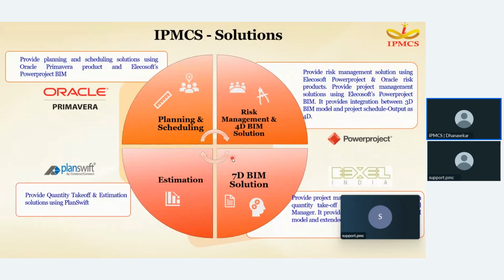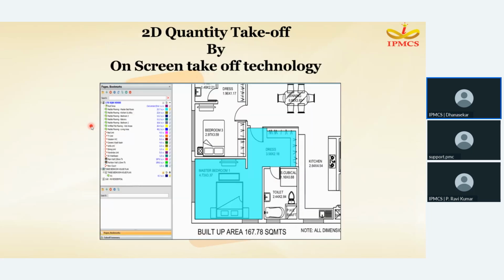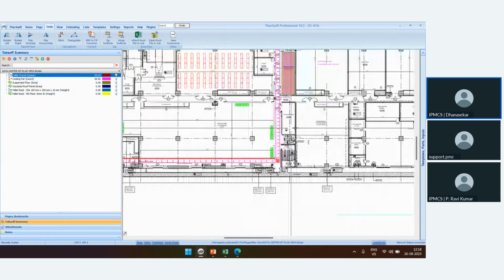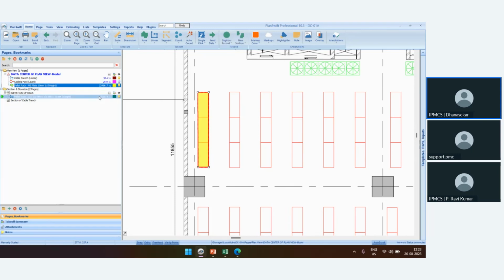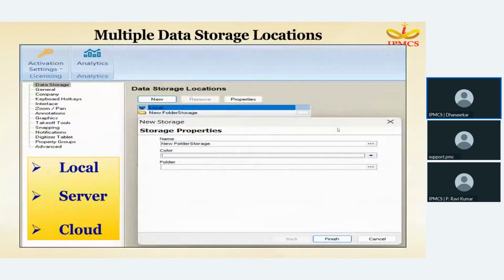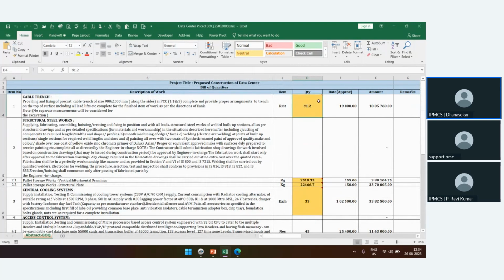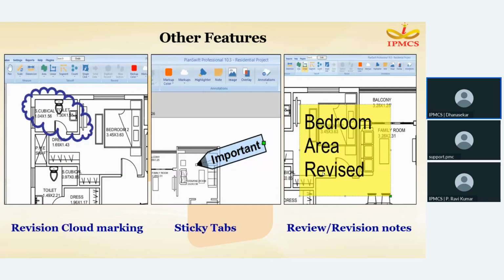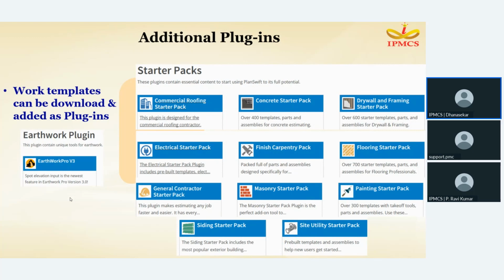Webinar - 26 Data center estimation with PlanSwit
Introducing Planswift, the fastest and easiest software for accurately completing construction takeoffs using on-screen takeoff techniques.

With Planswift's visual point-and-click interface, you can simply drag and drop individual products or product groups directly onto a digitized blueprint. Our software automatically calculates the takeoffs, saving you valuable time and effort.

But that's not all! PlanSwift offers numerous additional benefits, such as PDF and Excel compatibility, quick measurement of complicated drawings, color coding for ease of use, and the ability to rescale drawings in seconds. You can even export information into a spreadsheet to add owner-specific details, zoom in to view details, and easily revise and audit your work.

Not only will PlanSwift improve your estimating capabilities, but it will also help you create professional quotes and deliver them to your potential clients. Our software will streamline, optimize, and better organize your business, allowing you to produce the most accurate and professional estimates possible.

Don't miss out on the opportunity to revolutionize your construction estimating process.